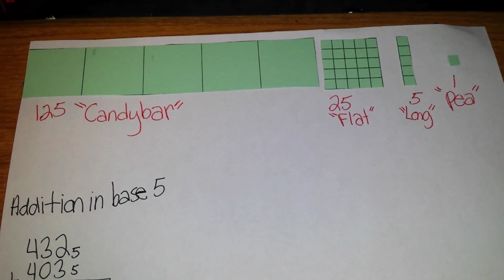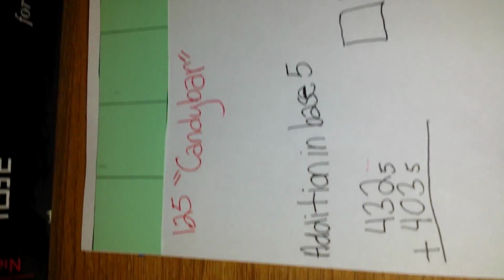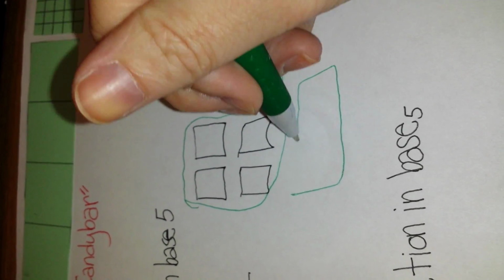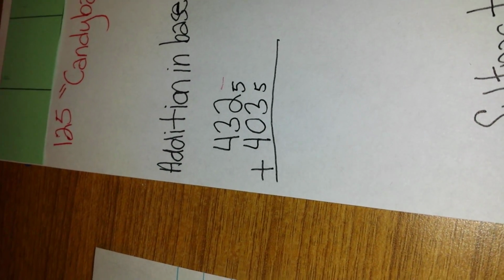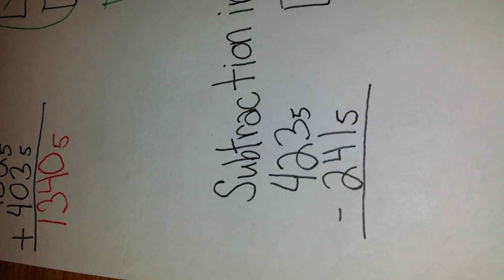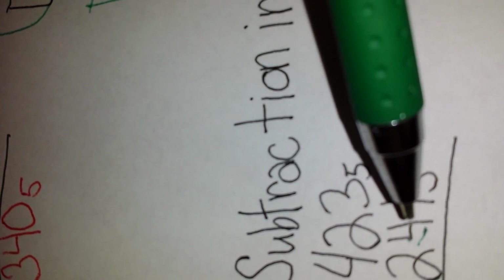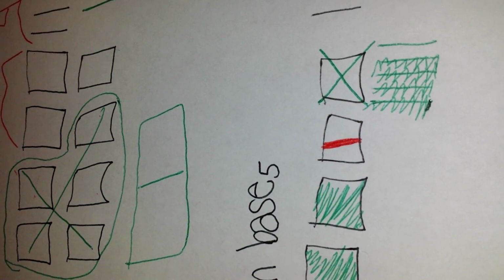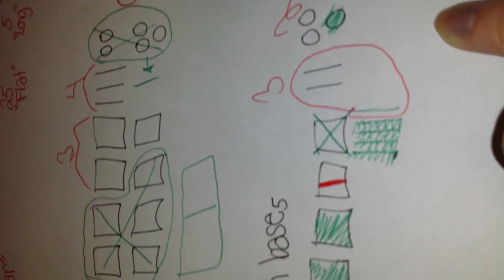Base 5 addition and subtraction HC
This is for my math buddies who always inspire me to always find the right answer. :)